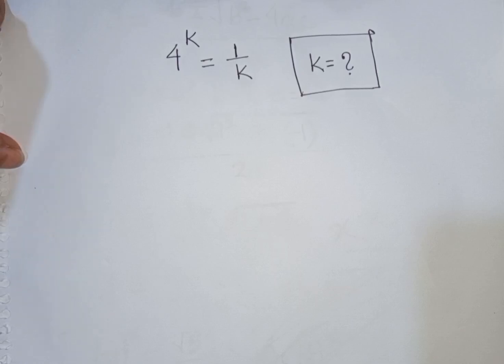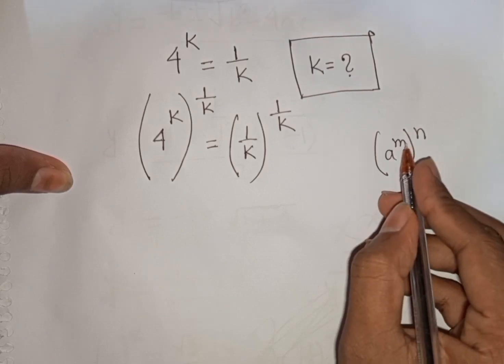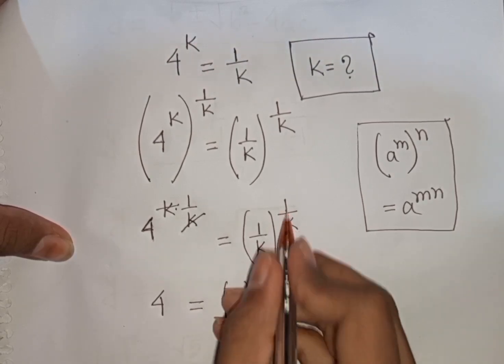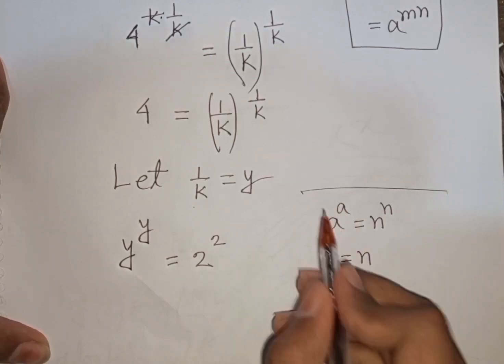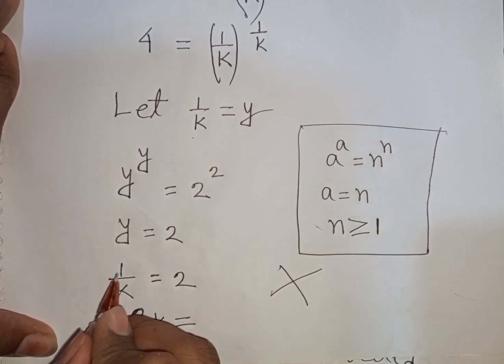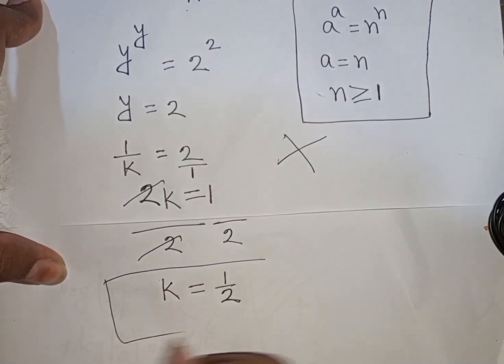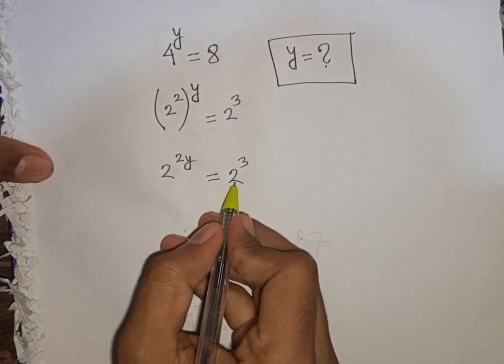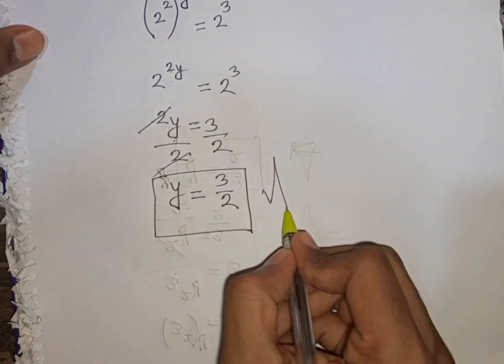Algebra Problem Solution with Exponential Equations